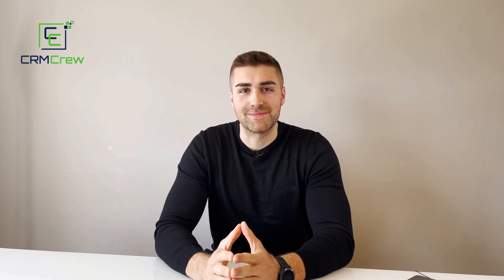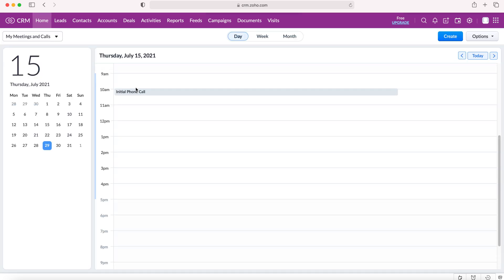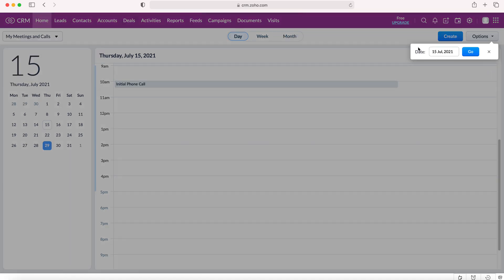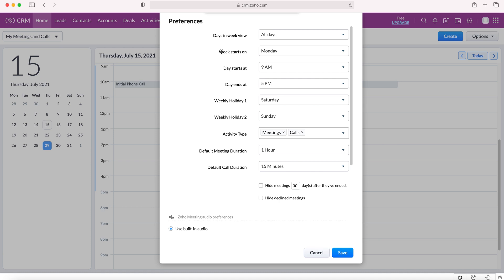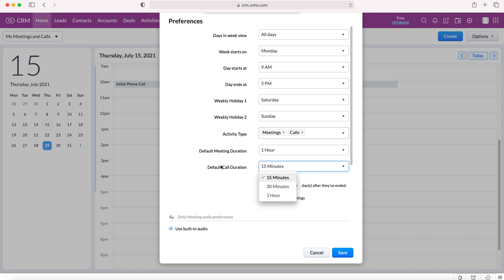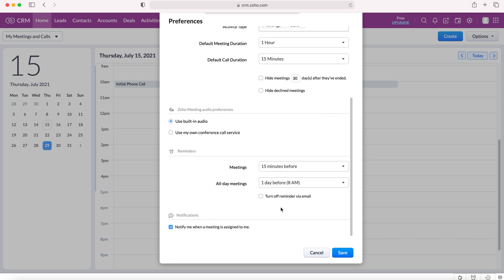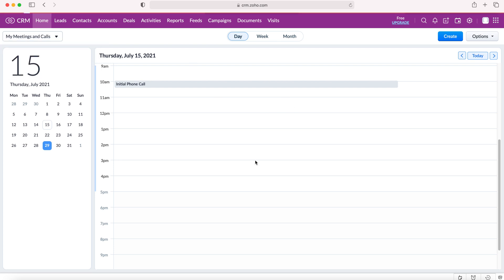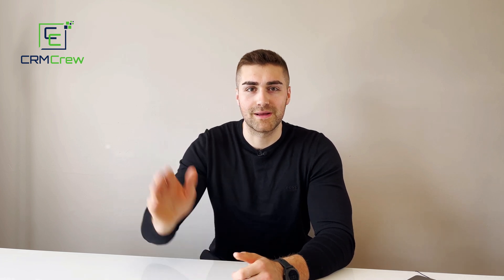How To Use The Calendar In Zoho CRM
In this quick tutorial I explain how to use the calendar in your Zoho CRM system.